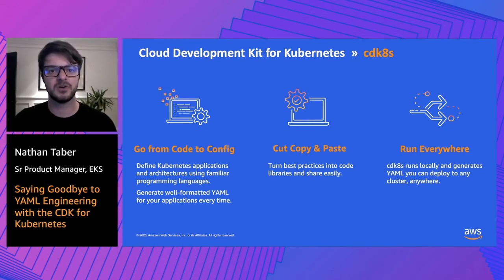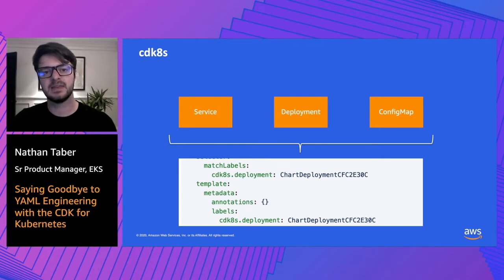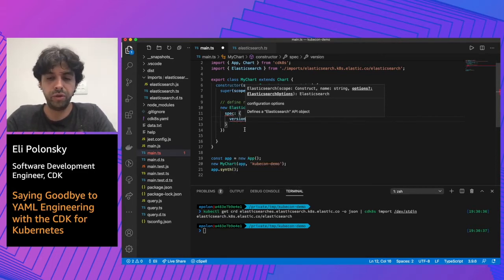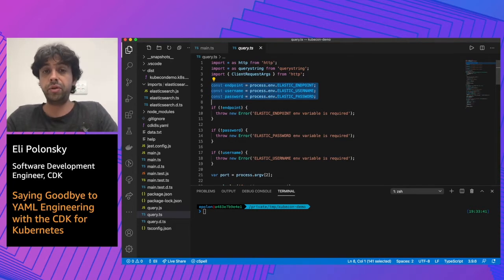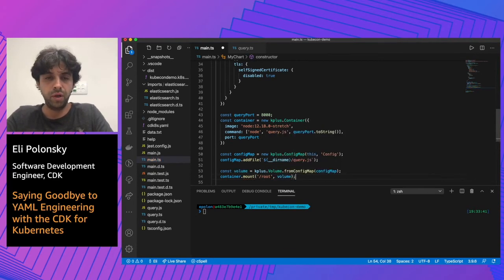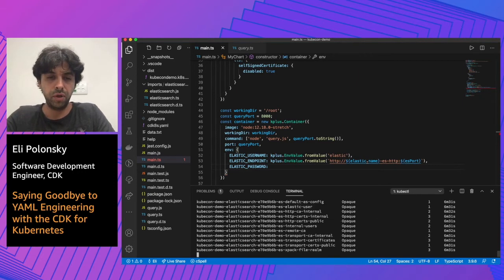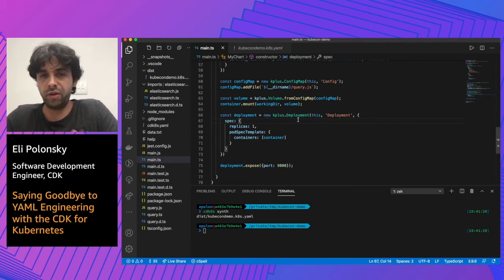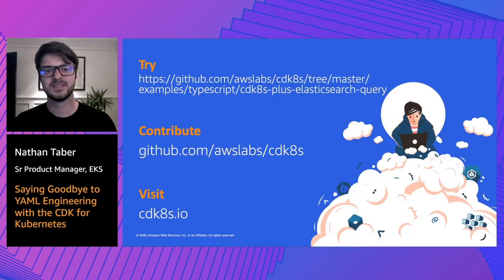AWS Container Day - CDK for Kubernetes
The CDK for Kubernetes (cdk8s) is a new open-source software development framework for defining Kubernetes applications and resources using familiar programming languages. In this session, we will show you how to define your first cdk8s application, define reusable components called “constructs” and generally say goodbye (and thank you very much) to writing in YAML.

We’ll also introduce our construct library cdk8s+ and show you how you can accelerate application development and adoption using cdk8s for any Kubernetes cluster.